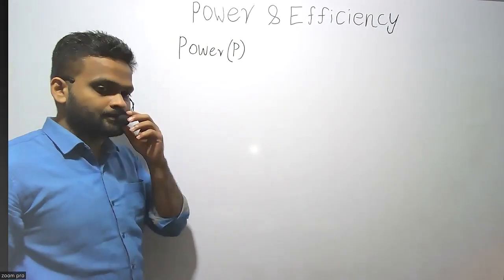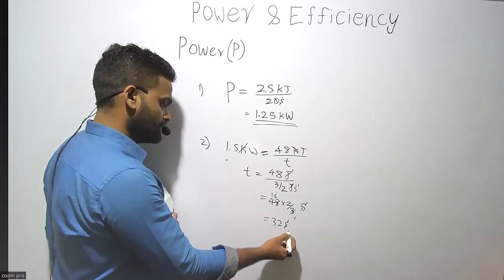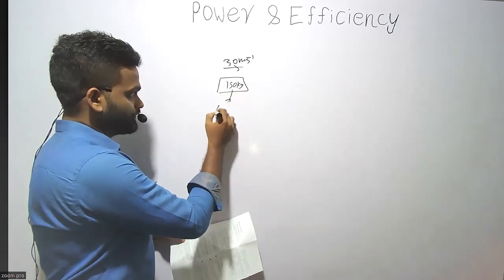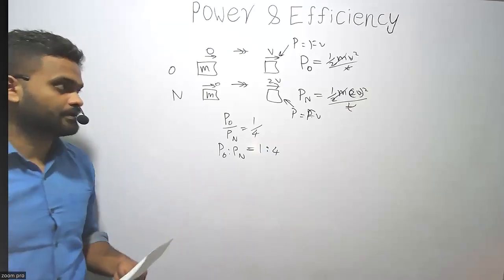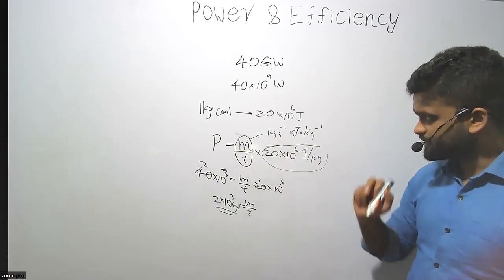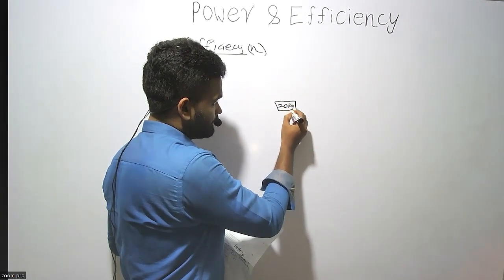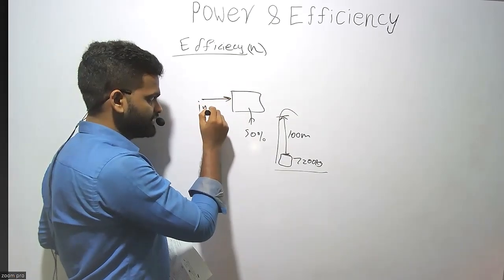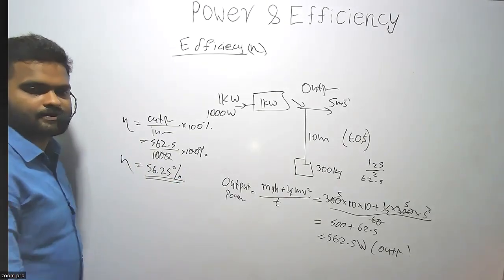Day 6 Power and Efficiency